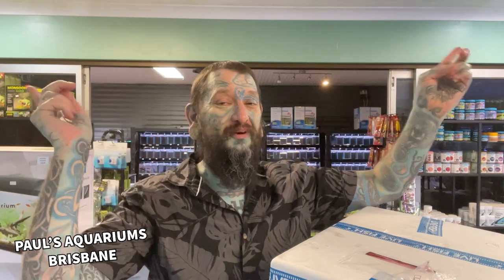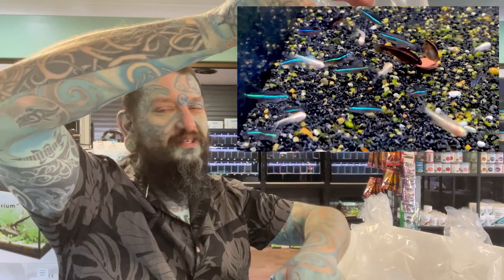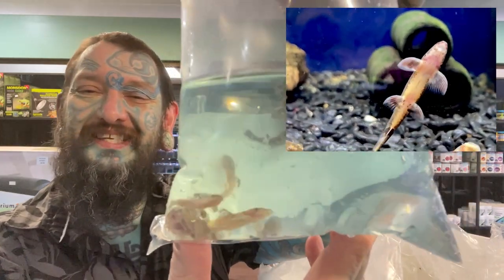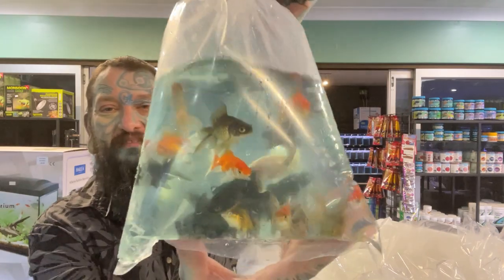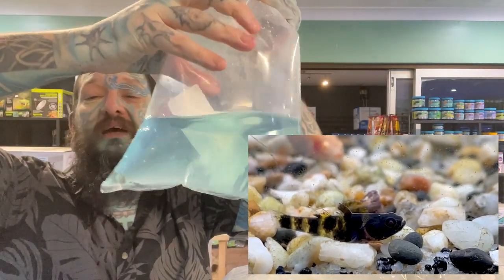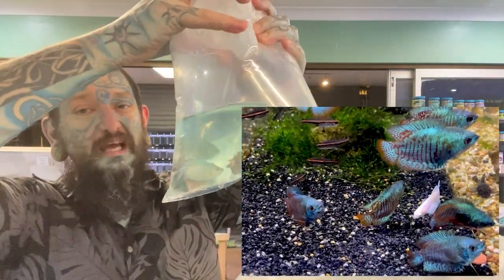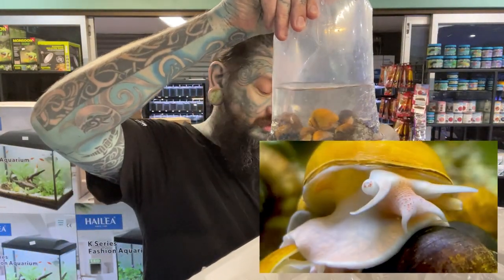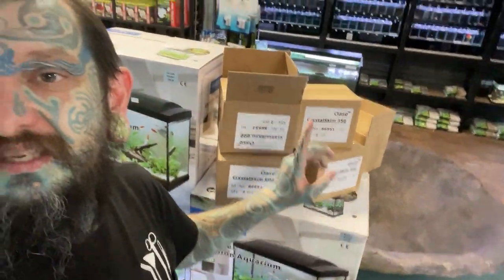I UNBOX SEAHORSES And EXOTIC TROPICAL FISH! Paul's Aquariums Brisbane!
Watch me unbox some well lovely Aquarium fish!
Tropical Seahorses!
weird catfish/ Loach thingyz!
Discount codeword in this vid! - Use it online or In-store!

( link to the online store and I can ship all over AU )

Paul's aquariums Brisbane
Pauls aquariums unboxing video
Paul's aquariums Australia
Paul Stingray unboxing video
seahorses
Super awesome swordtails!
Weird Loaches
Goldfish!
Tetras
And more!